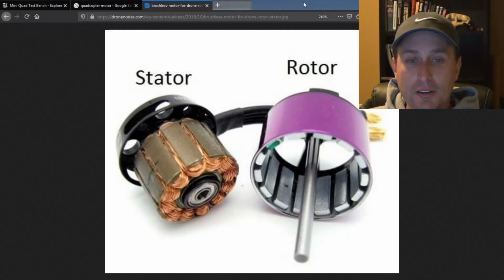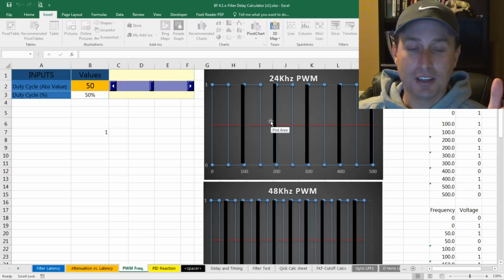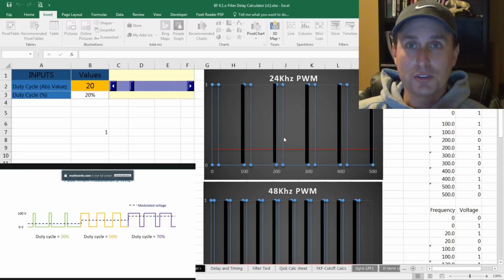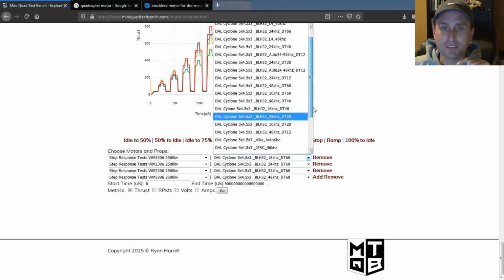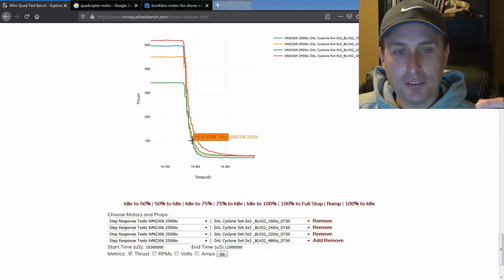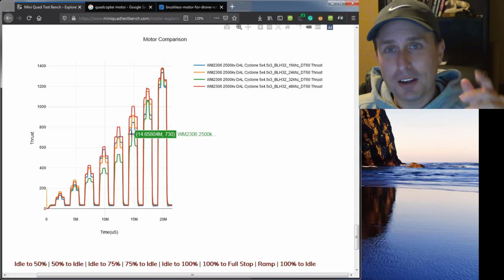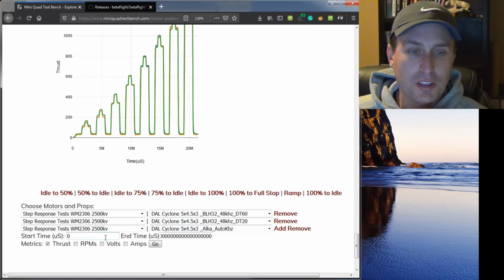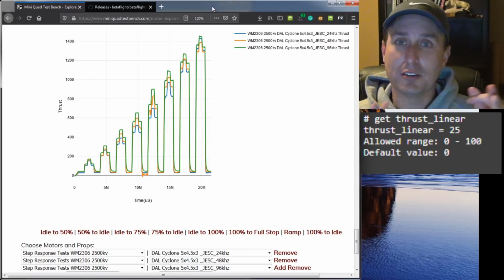Benefits [and down sides] of HIGHER PWM Frequency! 🙀💪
A review of new data pointing to higher PWM frequencies providing more motor thrust.  We review what this PWM frequncy setting is in ESC firmware; how it effects thrust; how it effects torque and the impacts of deadtime.

Have a product for review?:
Mark Spatz – UAV Tech
117 S. State Street
Box 504